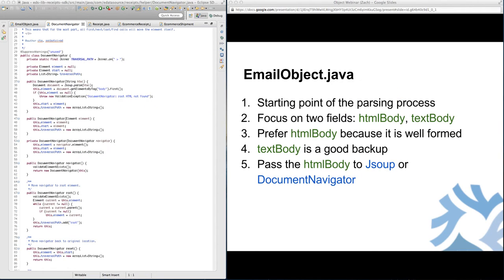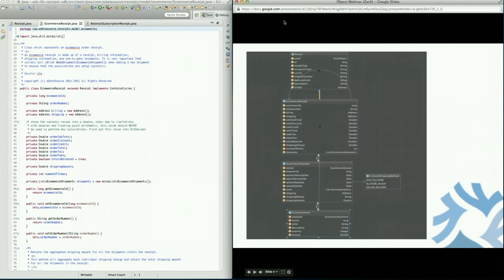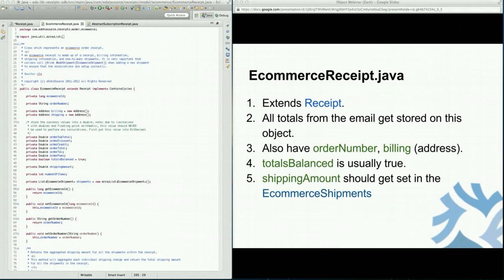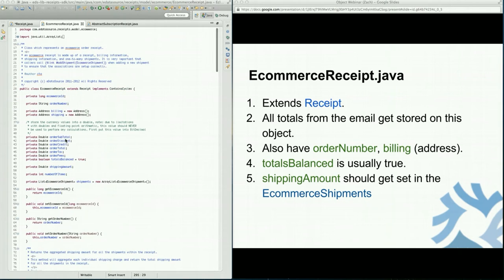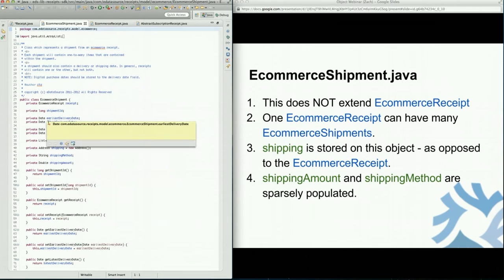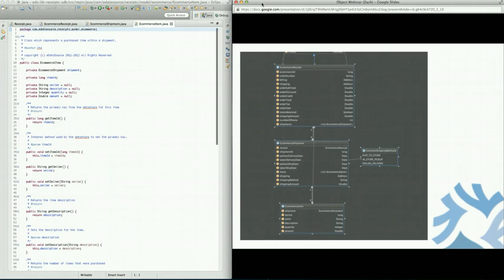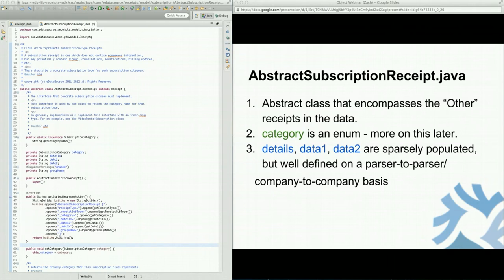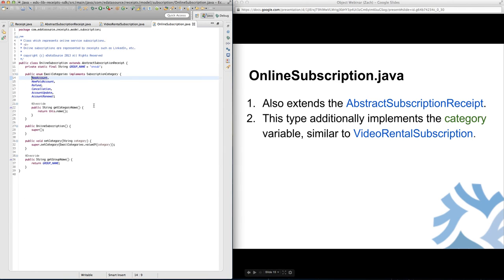eDataSource Receipt Objects - Overview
This webinar provides a general overview of the receipt objects.  It will cover the objects used for Ecommerce parser and Subscription parser development.